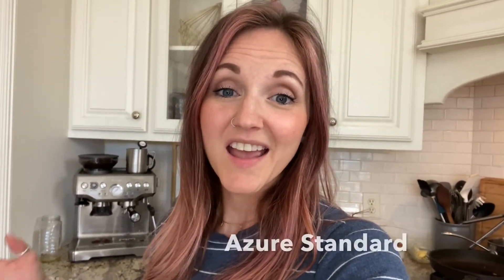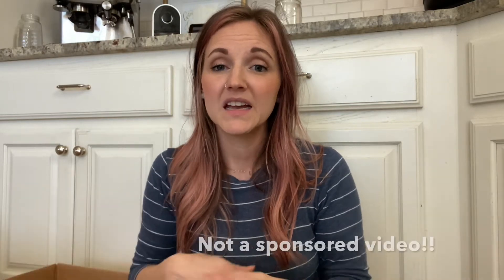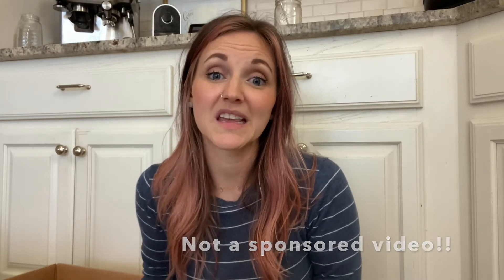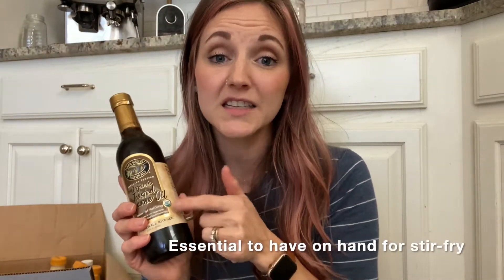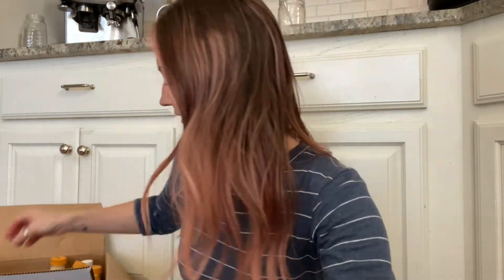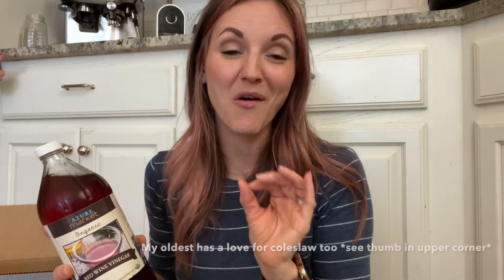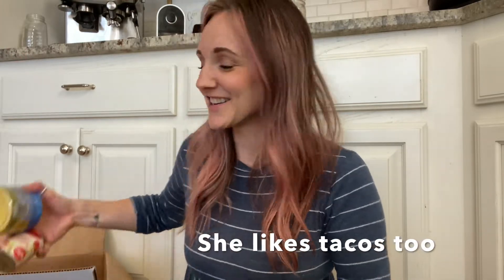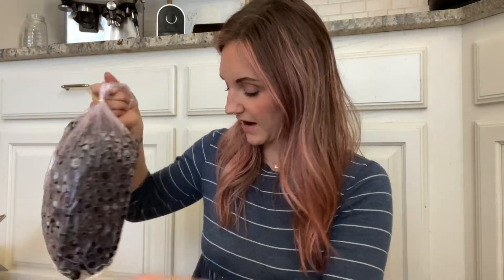One of My Favorite Resources for HEALTHY Groceries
I've had so many questions over the years about where I get my groceries. Buying organic, whole foods (local when possible) is really important to me. But not spending a fortune on our grocery budget is ALSO really important to me. I am so glad I finally found a really great resource that's actually quite convenient and won't break the bank. Just takes a little planning. Check out what I got on this month's order.

Welcome to your new favorite online grocery provider!

// New content every Tuesday morning!!

** If you shop through this link, I will receive $25 in Azure cash to spend on future orders as a reward for sharing. Thanks for supporting my channel so I can continue to offer free content every week.

COMING SOON:
A BLOG!!